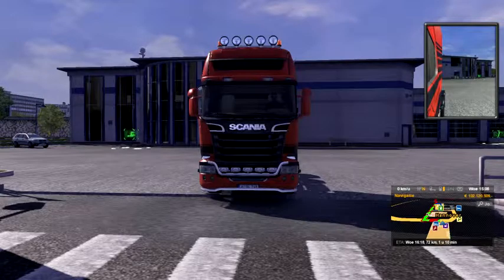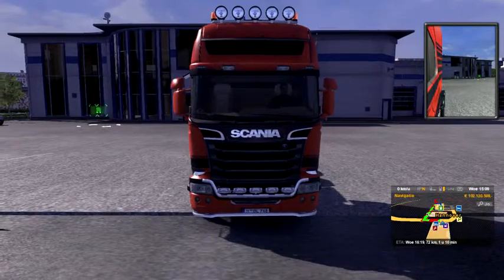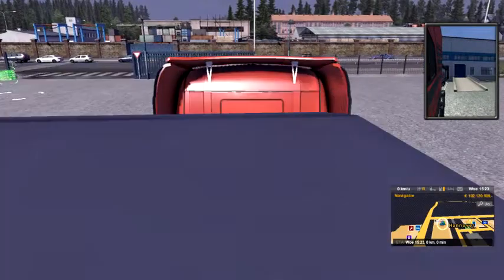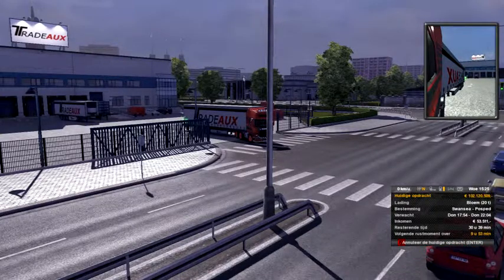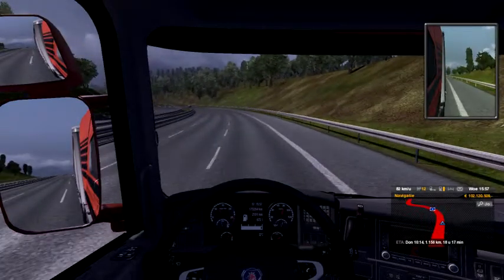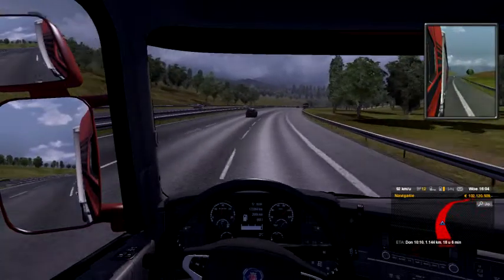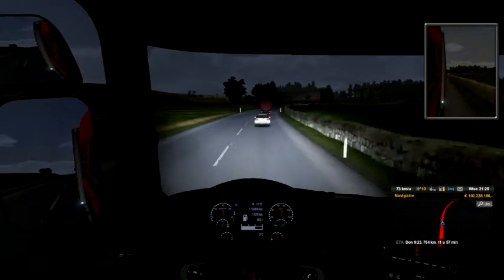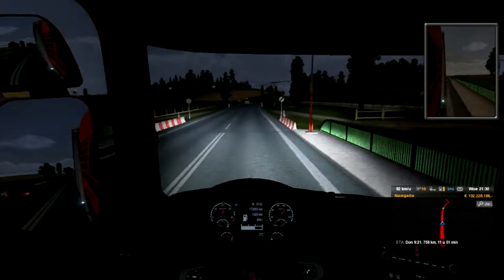Euro Truck Simulator 2 Testing the Scania Streamline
In this video i give my truck too a hired driver so i can test out the scania streamline.I take a job and see how it rides.Part 1